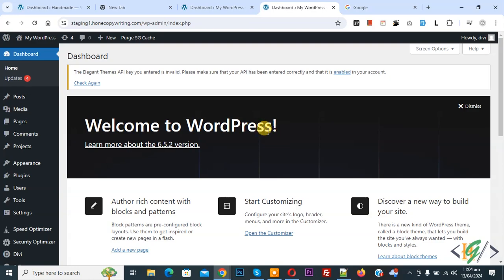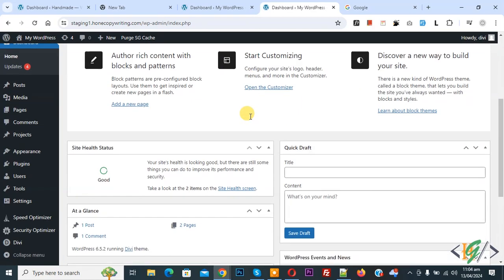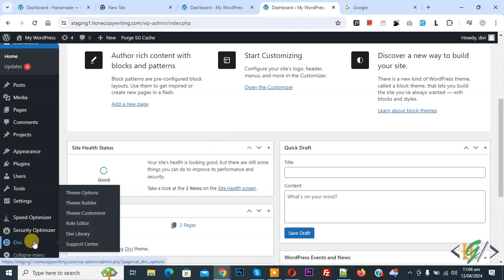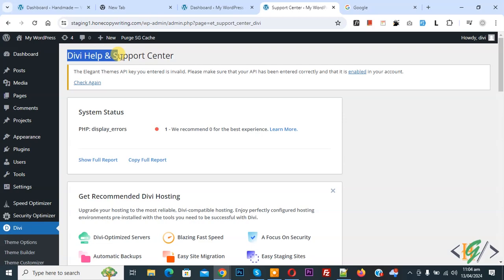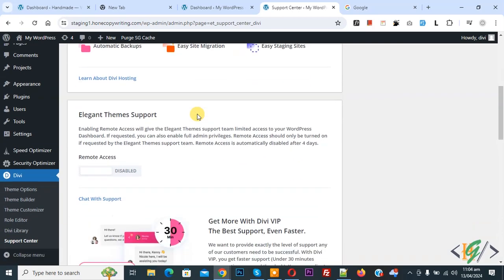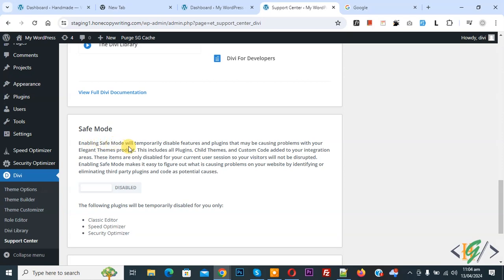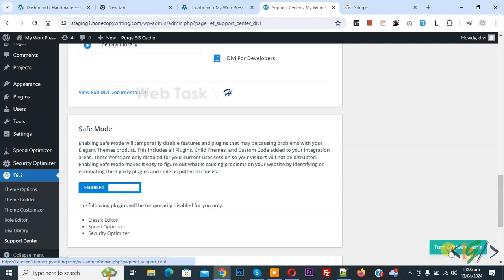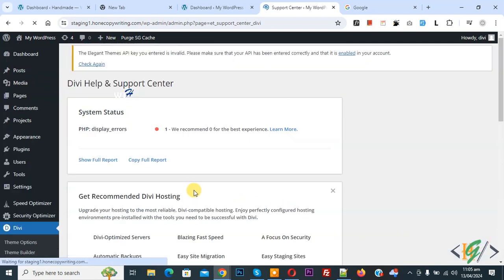How to Enable / Disable Safe Mode in Divi Theme WordPress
In this wordpress tutorial for beginners you will learn how to turn on / off safe mode in divi theme visual builder in wordpress website.